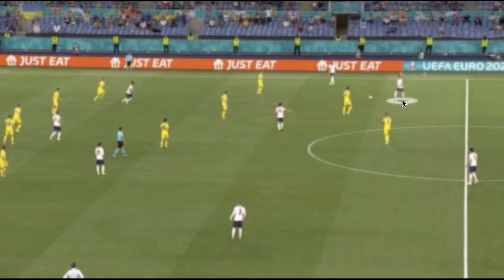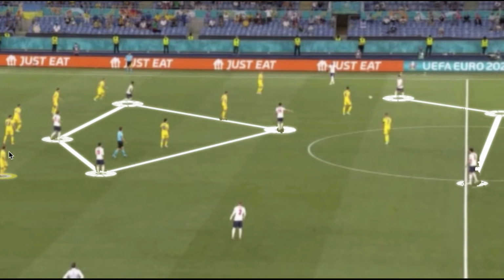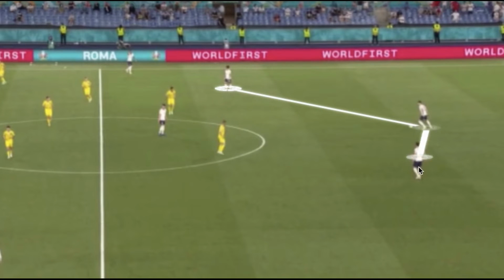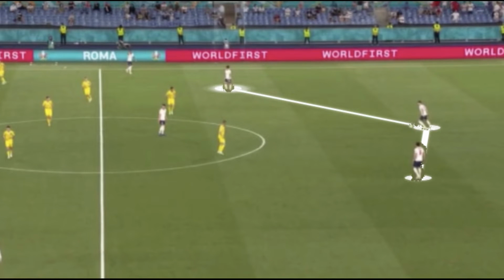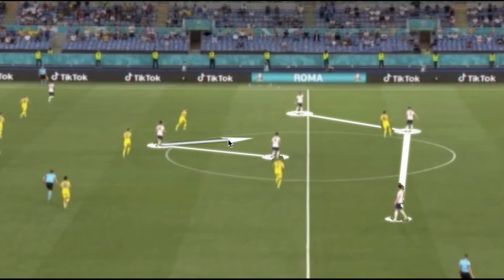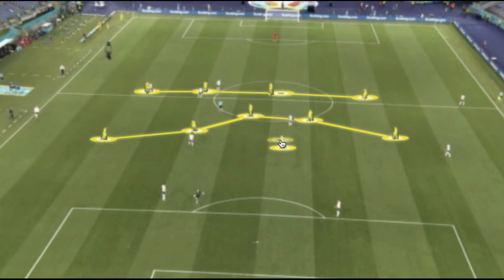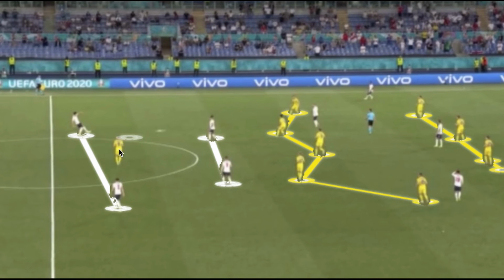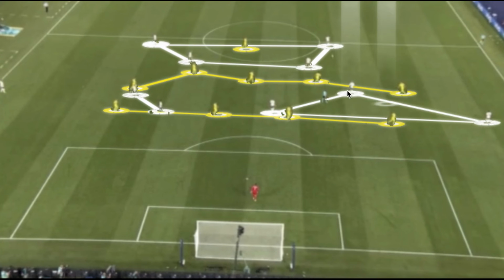The Tactics That Could Bring Football Home? - England vs Ukraine Match Analysis